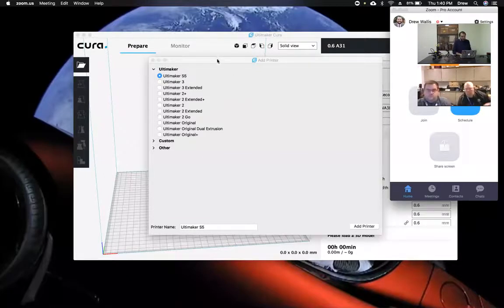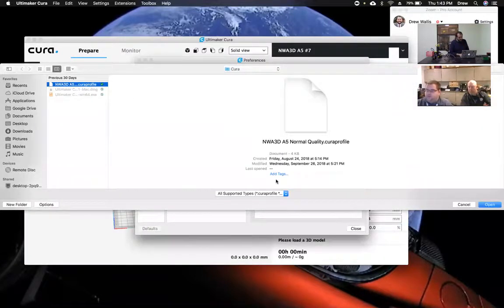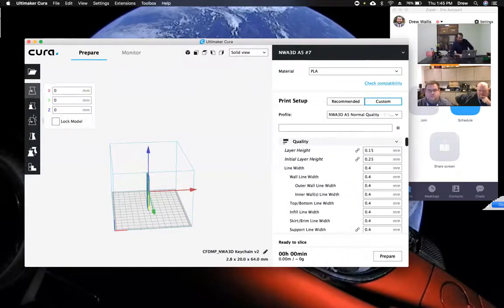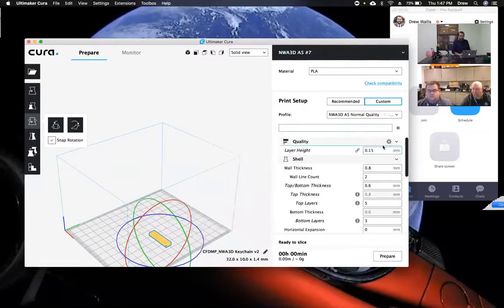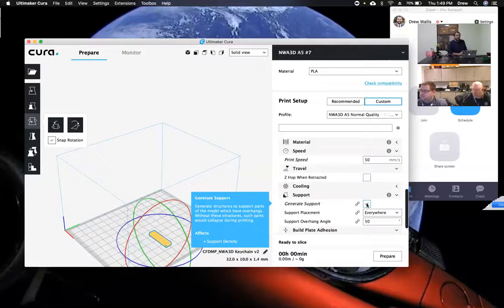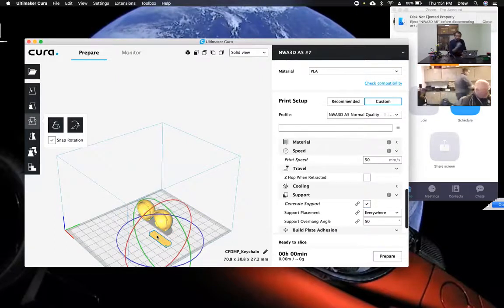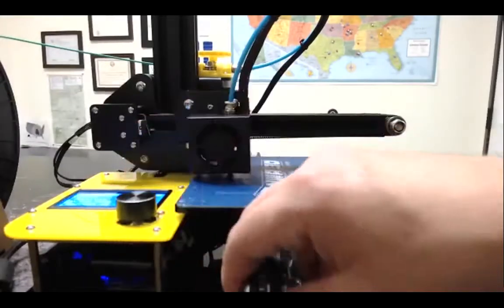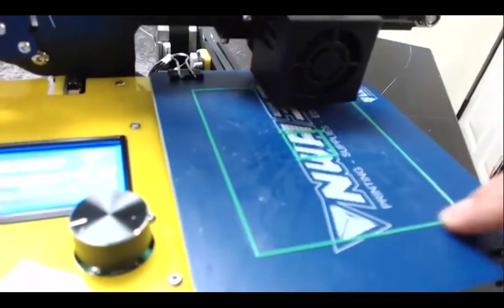Warren Middle School 3D Printer Training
Warren Middle School 3d Printing Training